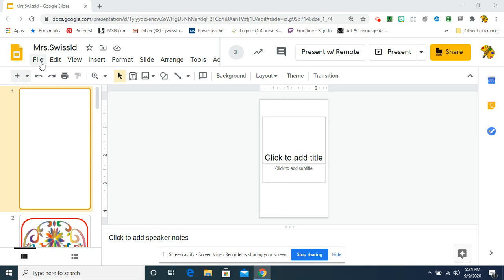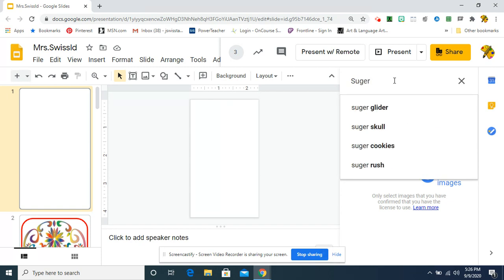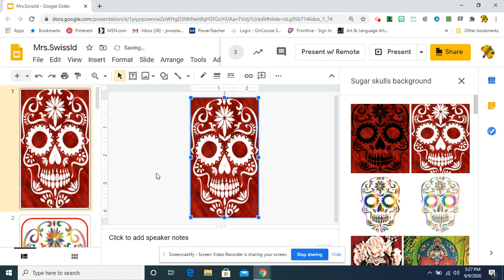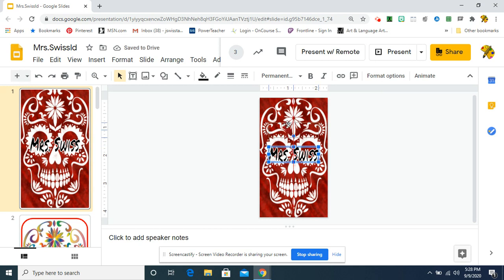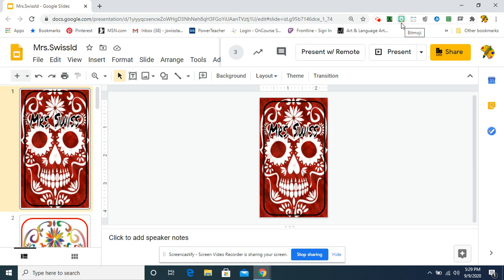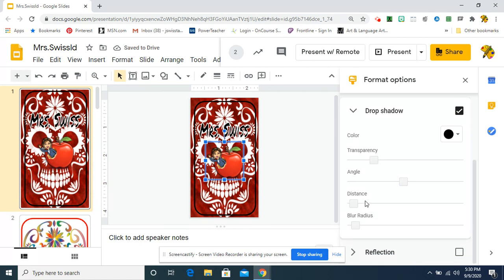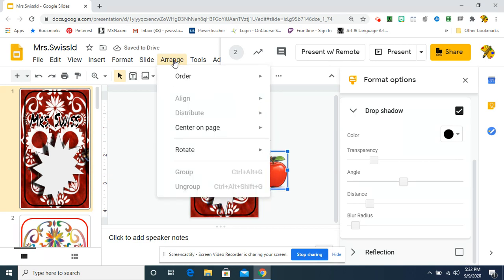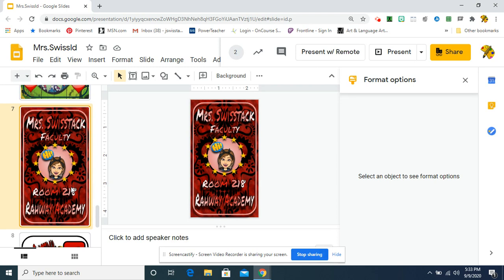Create a student ID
How to use google slides to create your student Id!